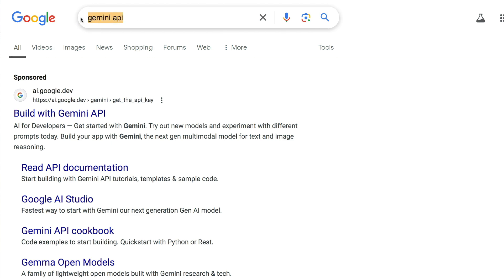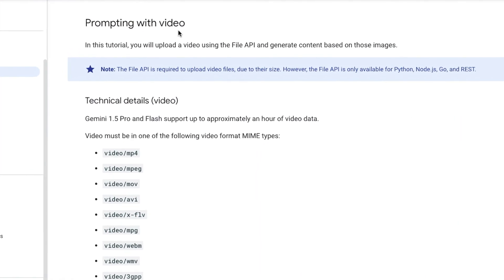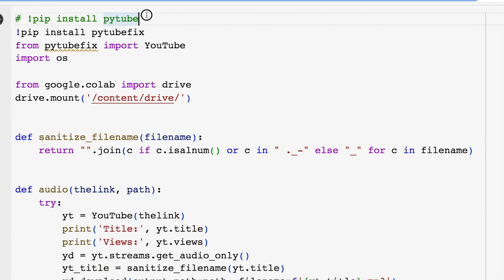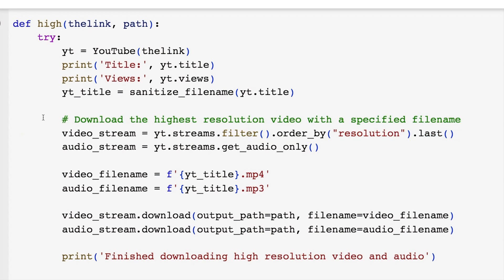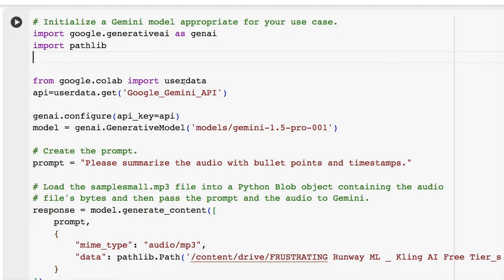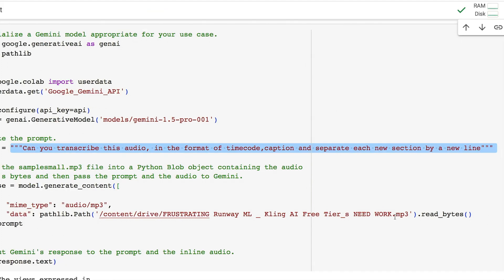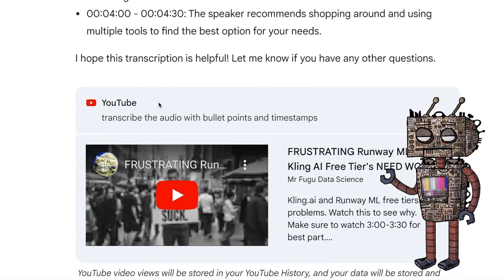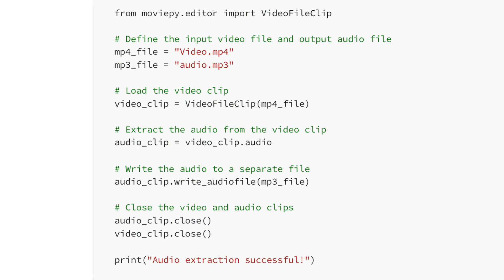HOW TO MAKE VIDEO TO TRANSCRIPT GEMINI API WITH/WITHOUT ORIGINAL TRANSCRIPT WITH COLAB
How to use 𝗚𝗲𝗺𝗶𝗻𝗶 𝗮𝗶 (api) convert 𝘃𝗶𝗱𝗲𝗼 𝘁𝗼 𝘁𝗿𝗮𝗻𝘀𝗰𝗿𝗶𝗽𝘁, 𝘃𝗶𝗱𝗲𝗼 𝘁𝗼 𝘀𝘂𝗺𝗺𝗮𝗿𝘆 using 𝗚𝗼𝗼𝗴𝗹𝗲 𝗖𝗼𝗹𝗮𝗯
without original transcripts or subtitles. Turn on the 🔔

▶️ NEW REALISTIC TEXT TO VIDEO AI TOOL SORA AI COMPETITOR?  | WHAT I LEARNED AFTER 100 AI VIDEOS